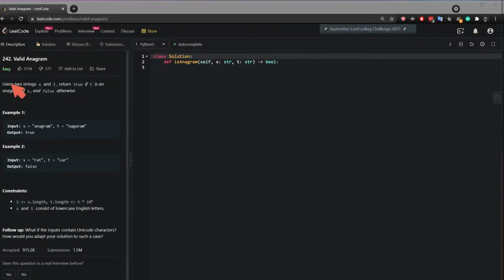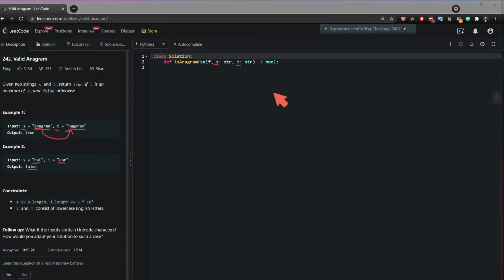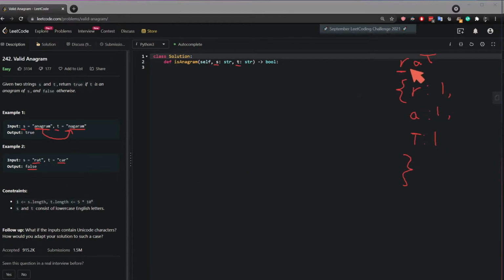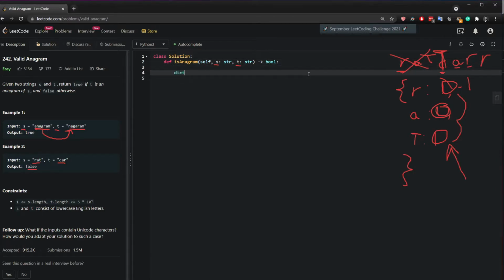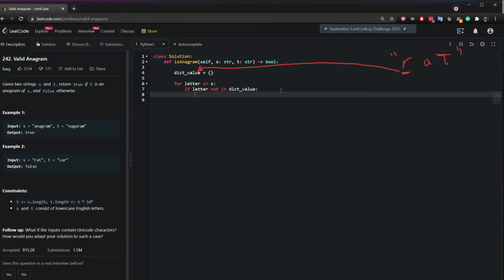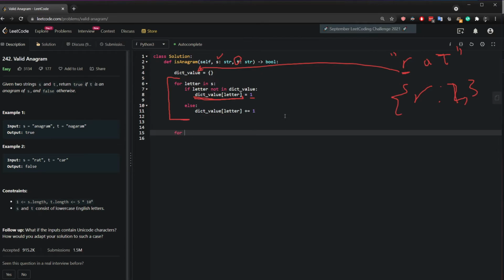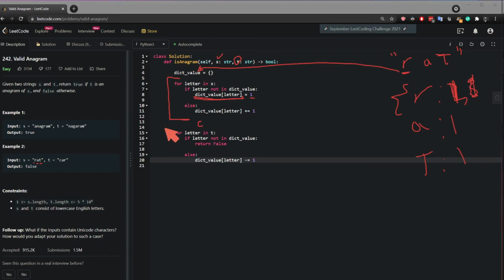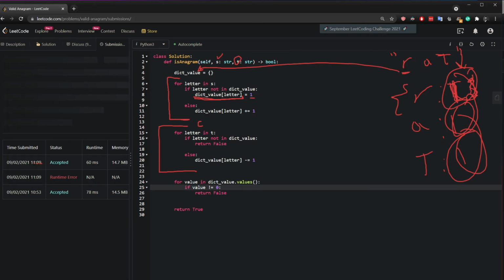LeetCode: 242. Valid Anagram - Python